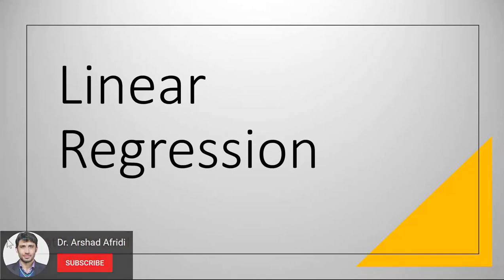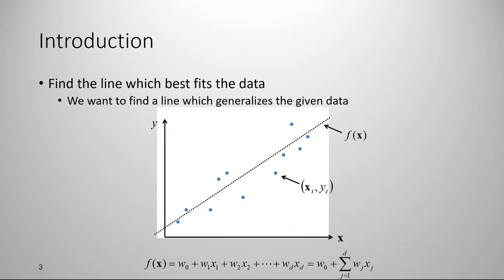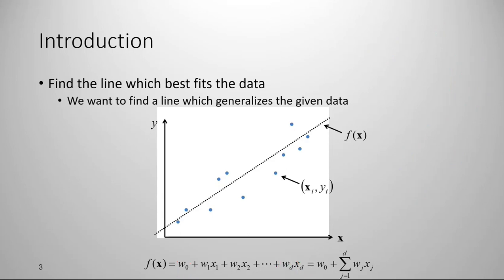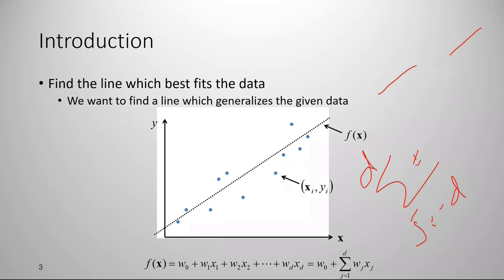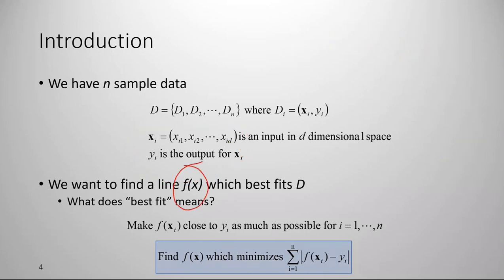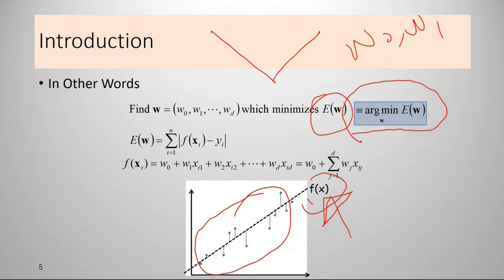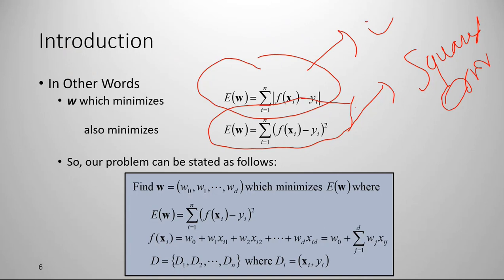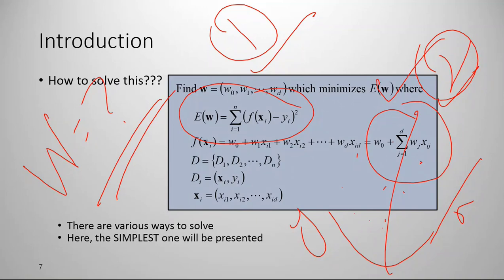Linear Regression Simple Explanation with Mathematical Analysis for Multiple Data Points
In this video we have given simple explanation of linear regression mathematical analysis of multiple data points. this video presents Linear Regression Simple Explanation with Mathematical Analysis for Multiple Data Points.
Linear Regression Simple Explanation,
Linear Regression Mathematical Analysis,
Linear Regression for Multiple Data Points,  best fit model, machine learning linear regression, linear regression in simple words, learn machine learning maths, machine learning math simple explanation, machine learning mathematics,